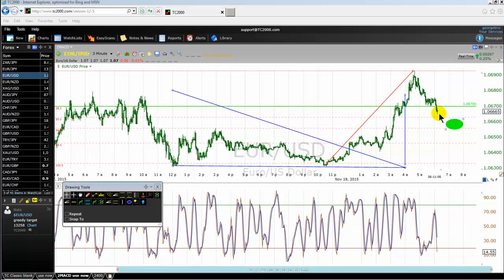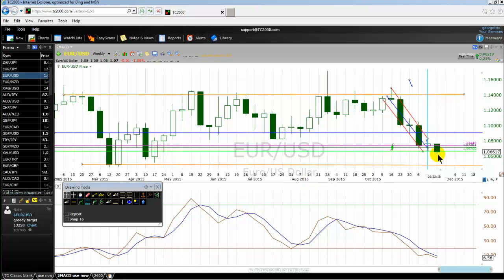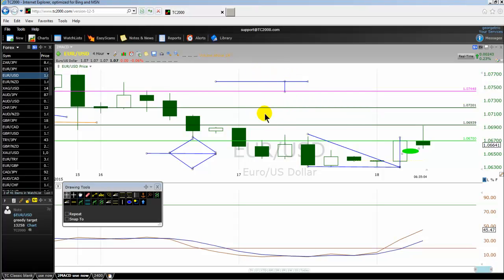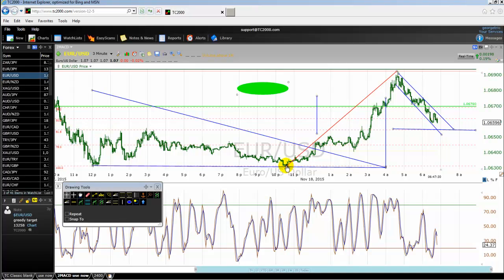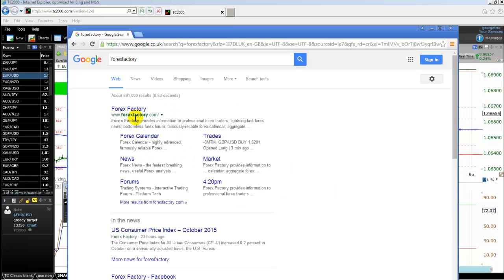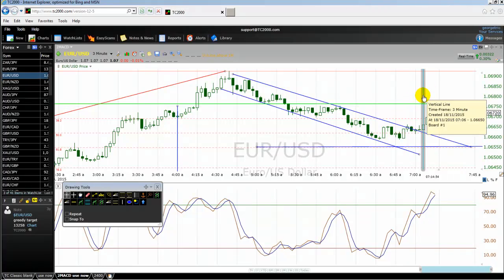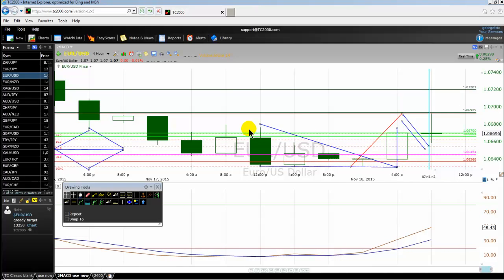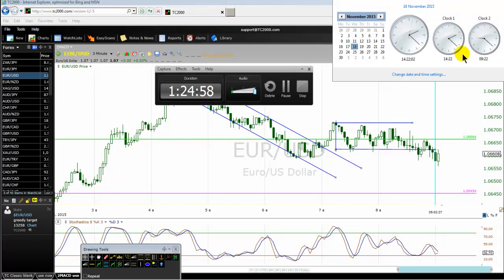How To Set Stop Loss And Profit Target When Day Or Swing Trading Step One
goo.gl/B5HLQP